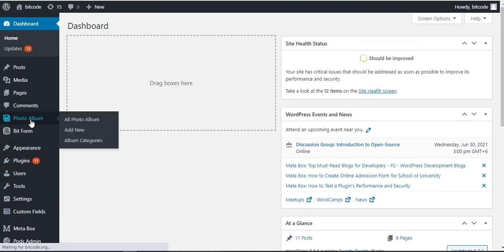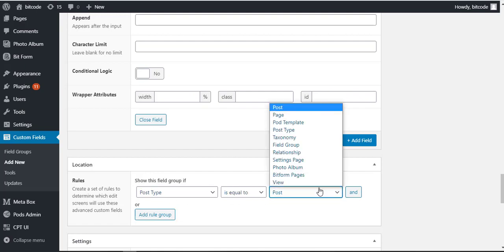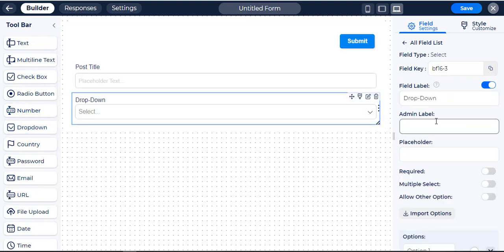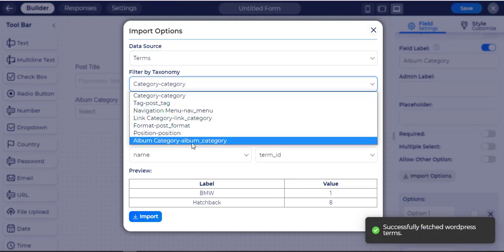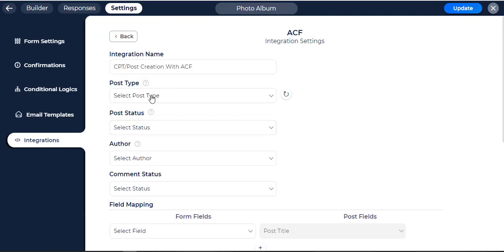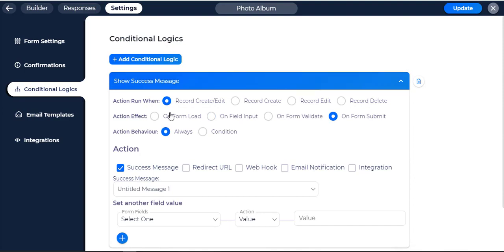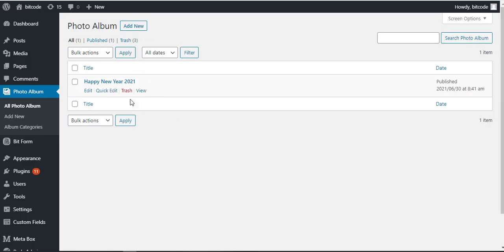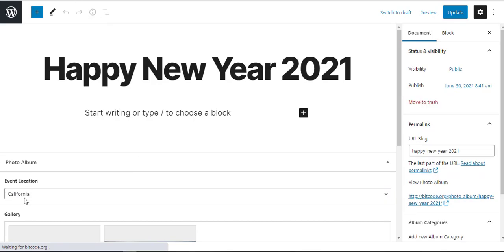Advanced Custom Fields (ACF) integration with WordPress form - Bit Form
The ACF integration with Bit Form allows you to create a form on any page, and then when the form is submitted, you can create a new post with the information that was submitted. It's really easy to use!
In this video, I'm going to show you how you can integrate ACF into your WordPress site using Bit Form and easily create custom posts by submitting a form.

For this tutorial to work, prerequisites are:
1. ACF plugin
2. Bit Form Pro